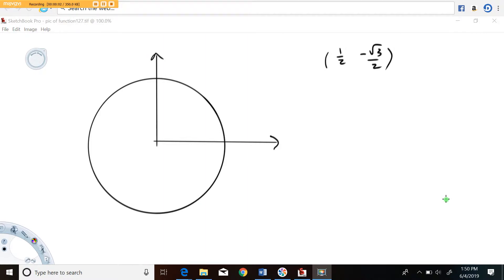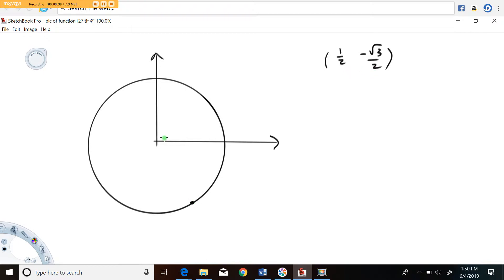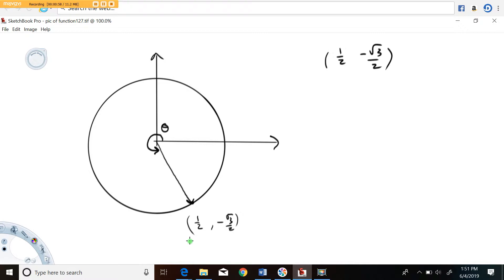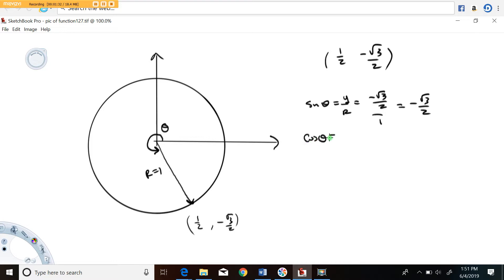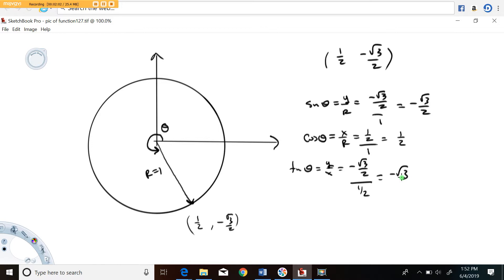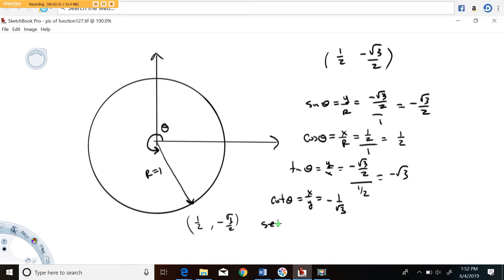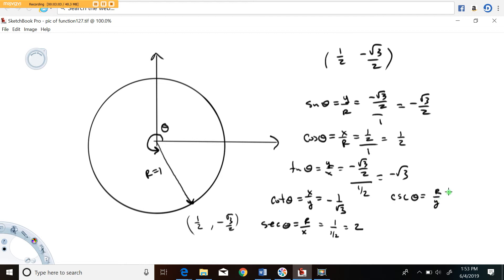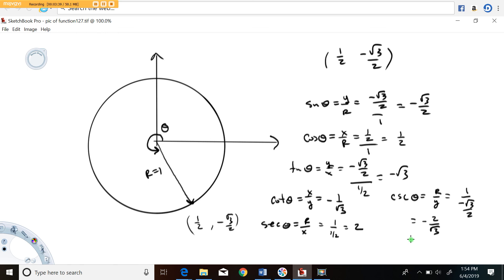example of finding trig function values